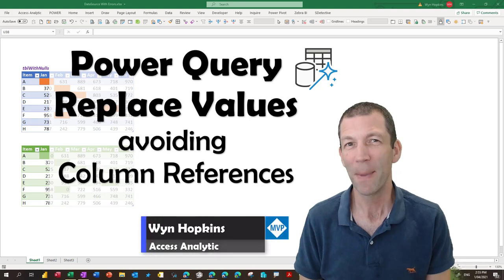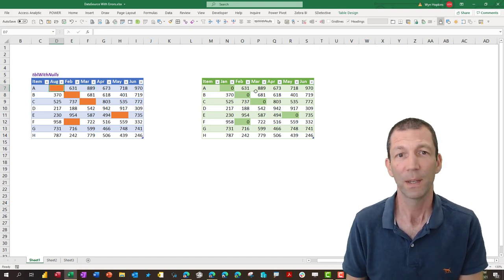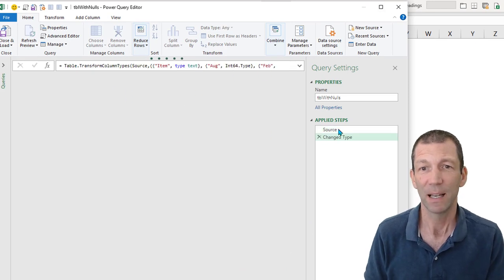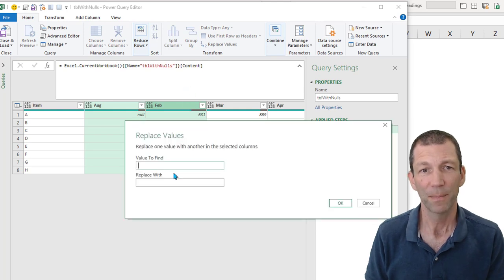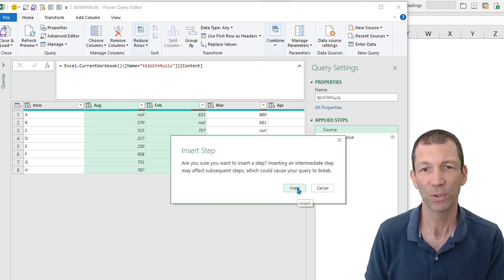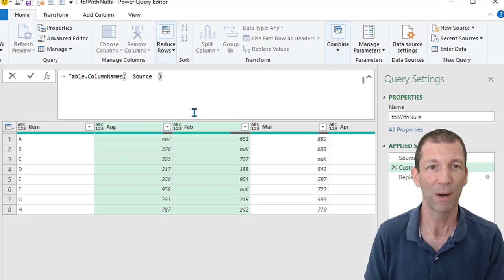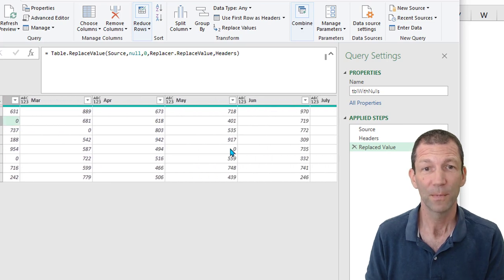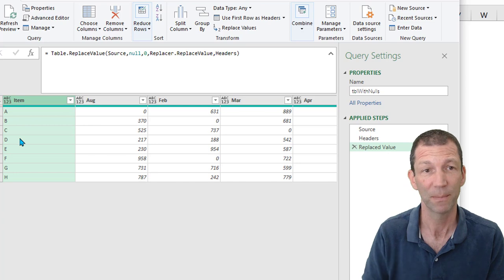Power Query Replace Values the safer way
2 lines of code can save you from having to refer directly to columns and therefore make you refresh more robust in the future.

Whether it's replacing nulls with zeros or any other replacement this technique can help

I refer to a blog article by Gil Raviv around avoiding directly referencing columns when detecting data types

Content

00:00 Intro
00:19 The Scenario
01:00 How we do it
03:25  Table.ColumnNames
03:40  Editing Table.ReplaceValues
04:51  Subscribe